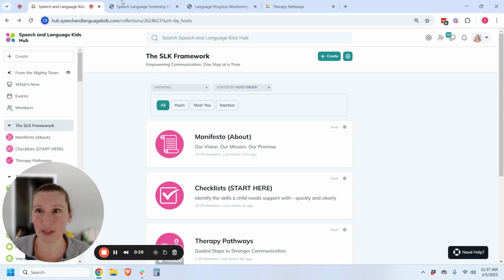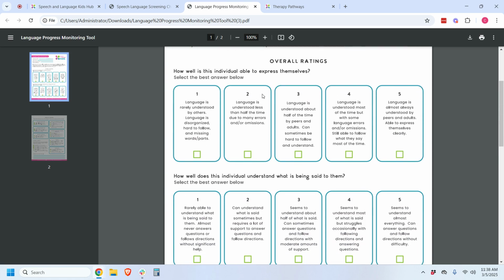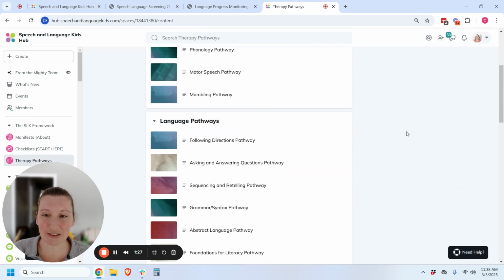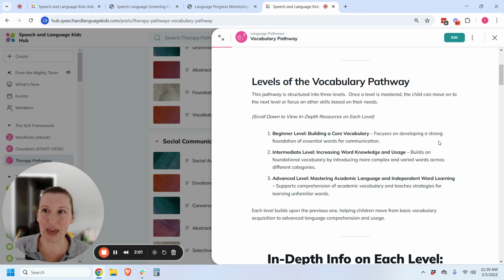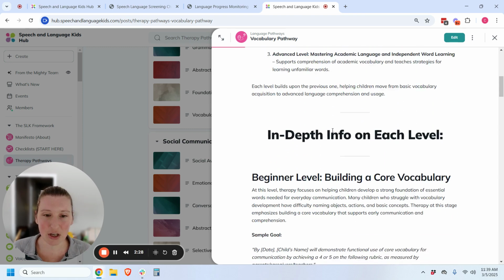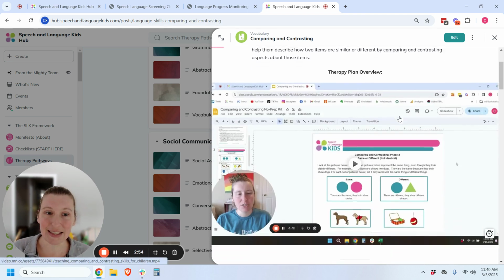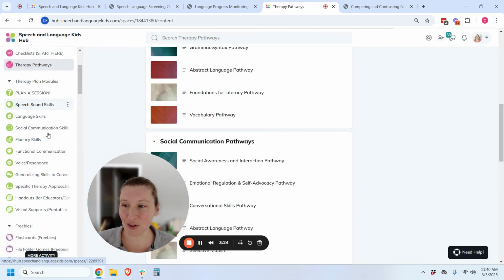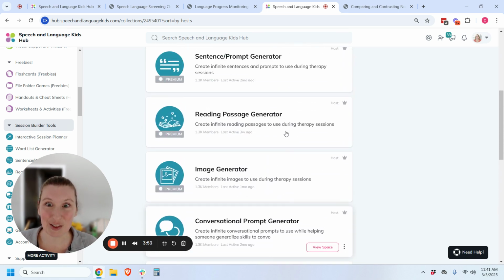FINALLY! A Structured, Streamlined System for Speech/Language Therapy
🚀 The SLK Framework: A Game-Changer for SLPs!

Struggling to plan effective therapy sessions without spending hours searching for resources? We've got you covered!

In this video, we introduce the SLK Framework for Streamlined Speech-Language Therapy, designed to take the guesswork out of therapy planning. Our step-by-step Therapy Pathways and Therapy Plan Modules give you everything you need to deliver structured, effective, and engaging therapy—without the overwhelm.

✅ Follow a clear roadmap for every communication challenge
✅ Save time with done-for-you Therapy Plan Modules
✅ Feel confident knowing you’re using proven, structured therapy strategies
✅ Join a supportive SLP community that helps you stay on track

👉 Ready to simplify your therapy sessions and get better results for your clients? Join The Speech & Language Kids Hub today!

💡 Got questions or insights to share? Drop them in the comments—we’d love to hear from you!